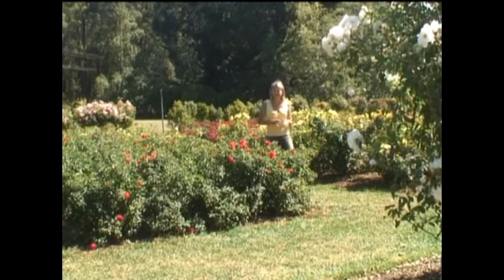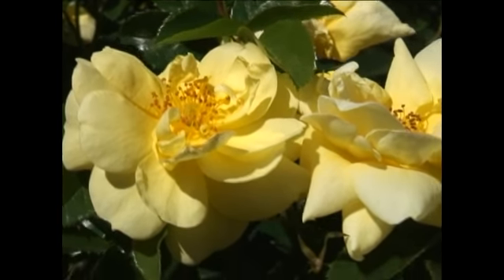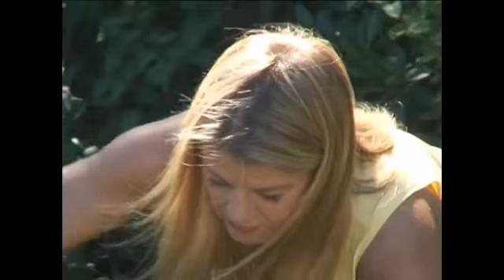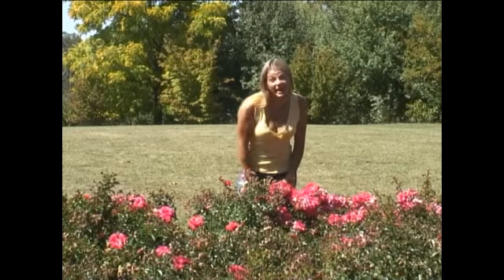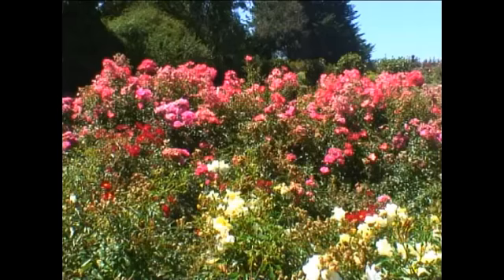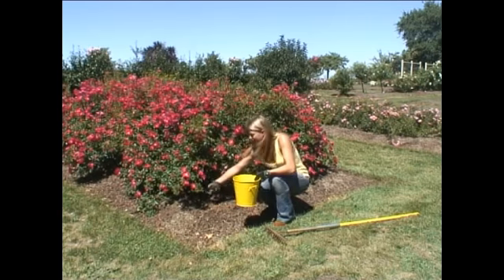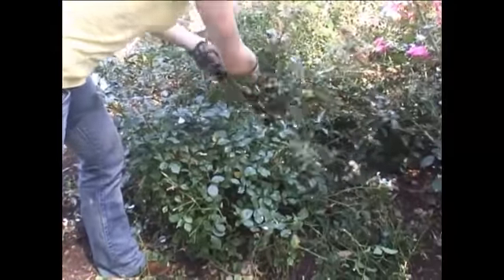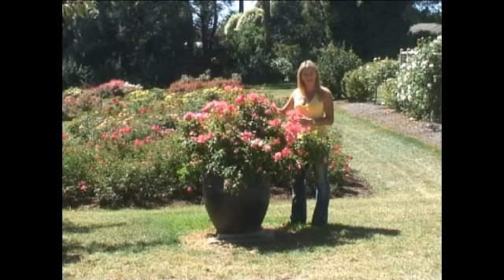Flower Carpet Roses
Flower Carpet Roses are often called the Wonder Rose and with good reason. Melissa explains why and also shows you how to care for your roses.